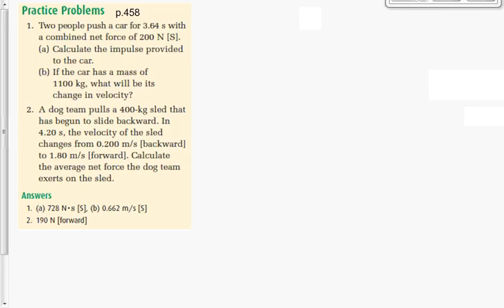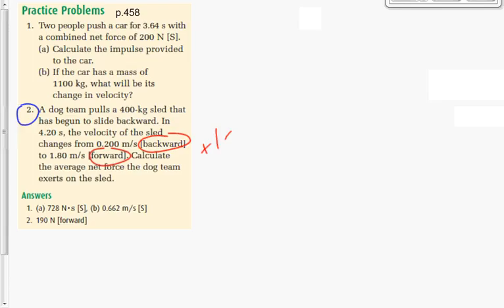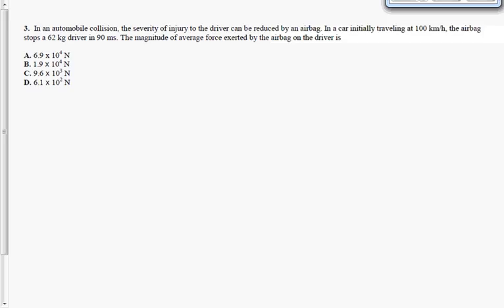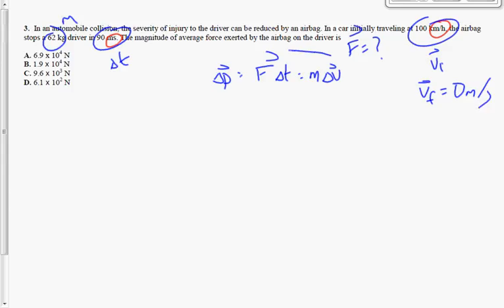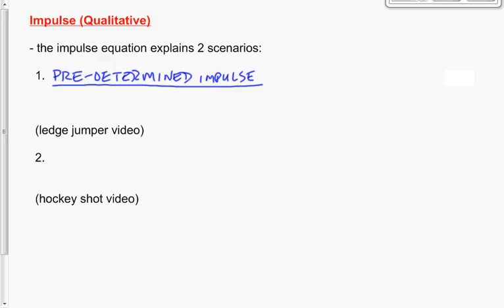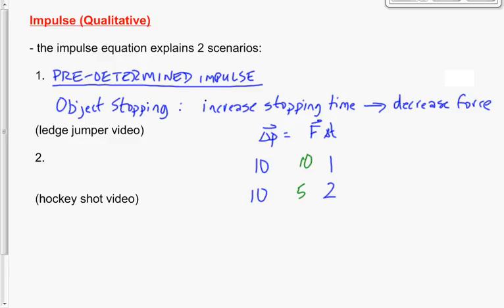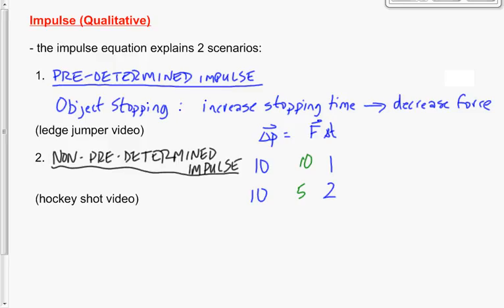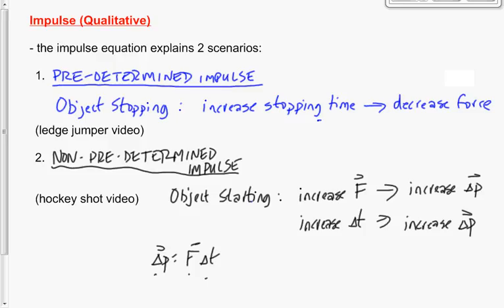(104-P3015S) Qualitative Impulse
Qualitative implications of impulse.